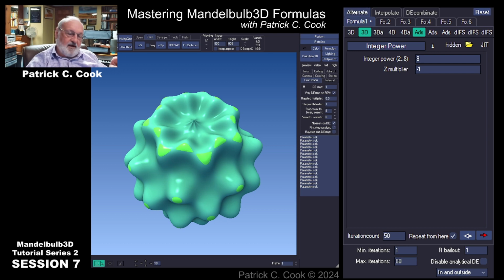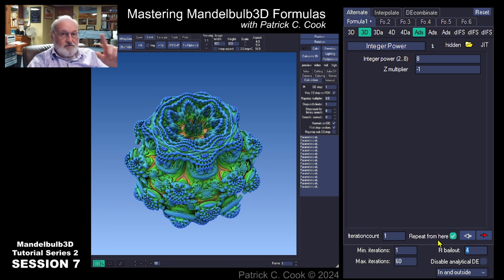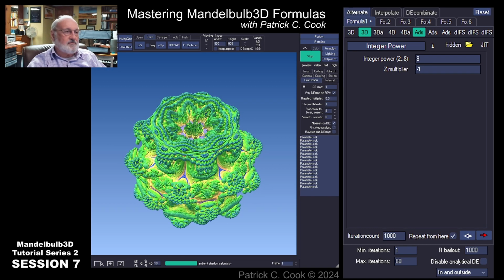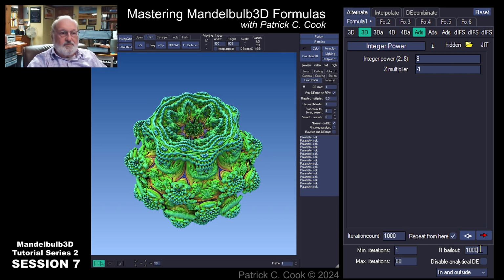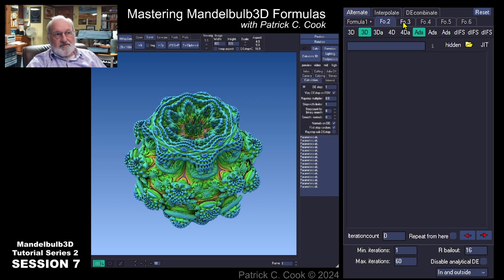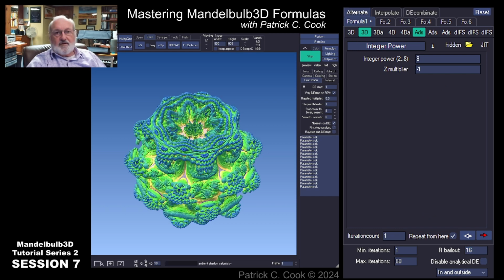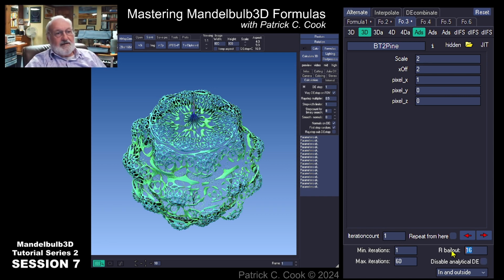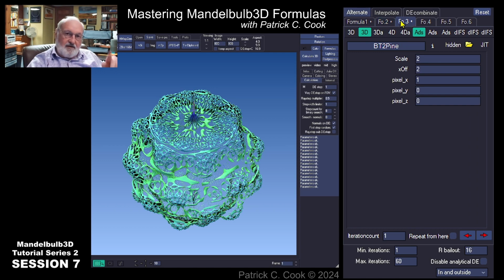FRM.7 Demonstrating "R Bailout" - Mastering Mandelbulb3D Formulas by Patrick C. Cook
Session 7 of "Mastering Mandelbulb3D Formulas" demonstrating "R Bailout",